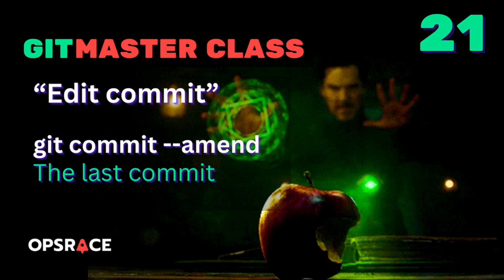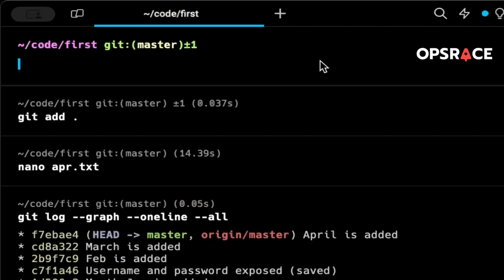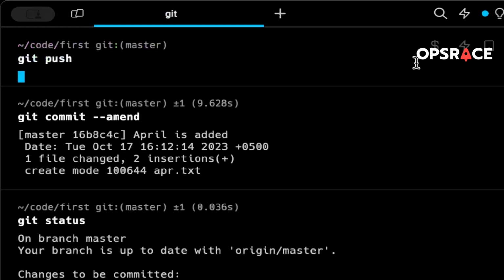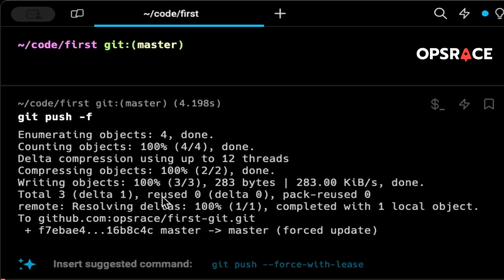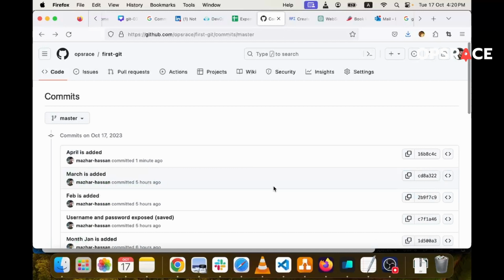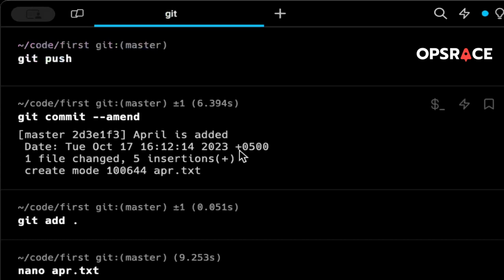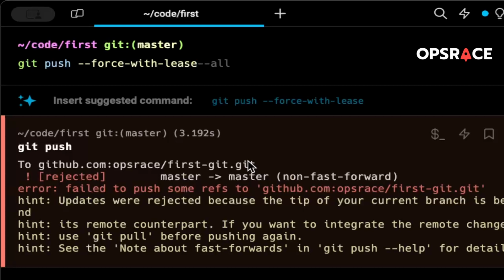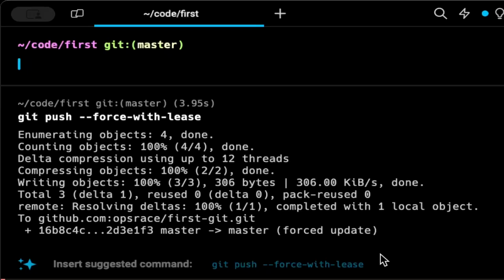Git Masterclass - 21 - Amend/Edit commit